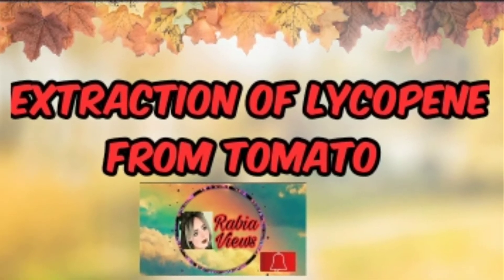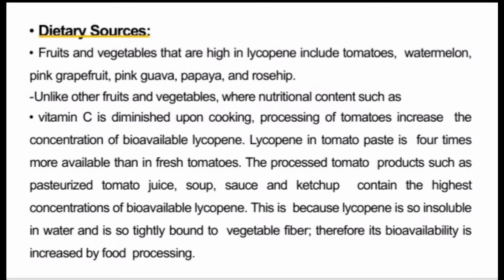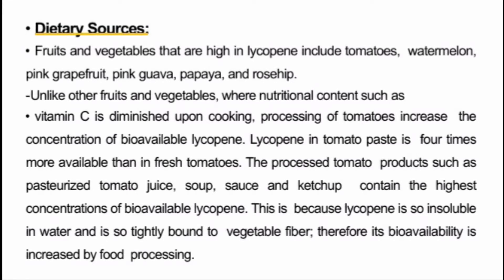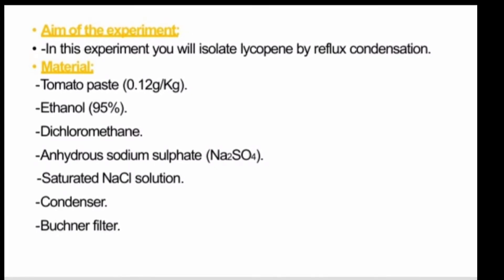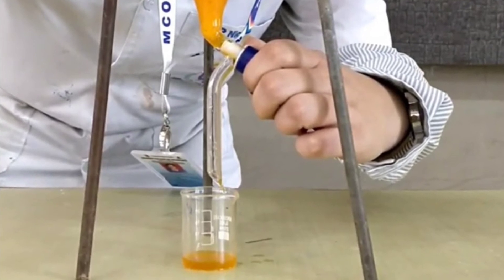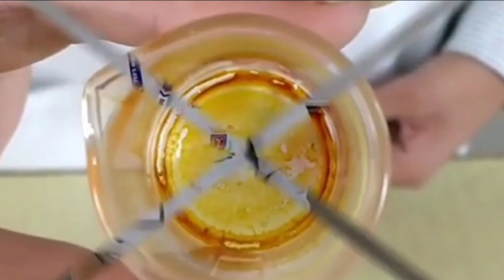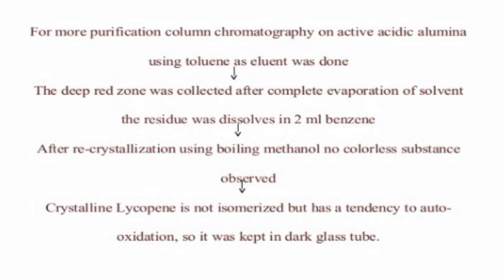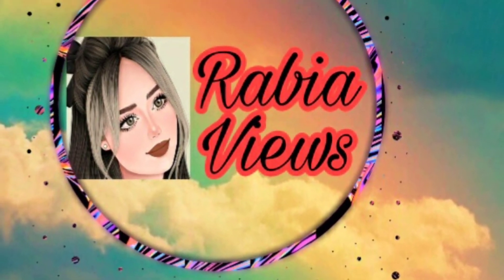Extraction of Lycopene from Tomato || Rabia Views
⚫  Lycopene extract from tomato is produced from a tomato variety with high lycopene content,
within the range of 150 to 250 mg/kg. This particular variety is not generally marketed for direct
consumption, but is used primarily in the production of this lycopene extract.
● The extract is produced by
crushing tomatoes into crude tomato juice that is then separated into serum and pulp. The tomato pulp
is then extracted with ethyl acetate.
● The final product is obtained after solvent removal by evaporation
under vacuum at 40-60°C.